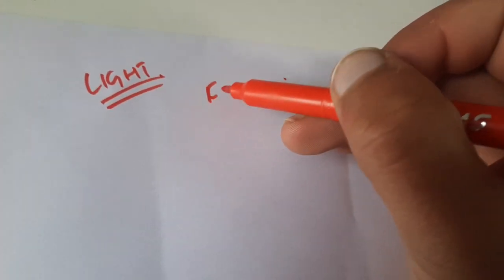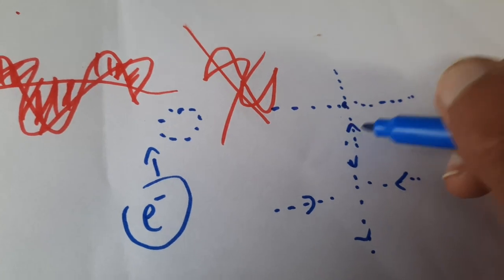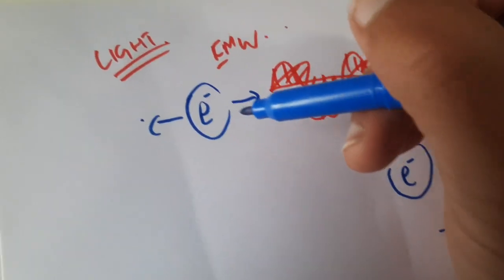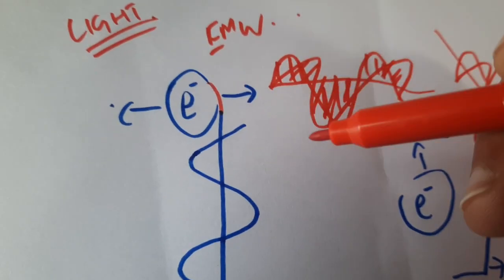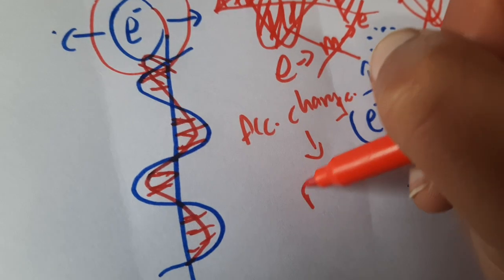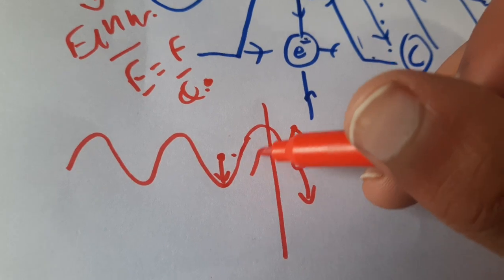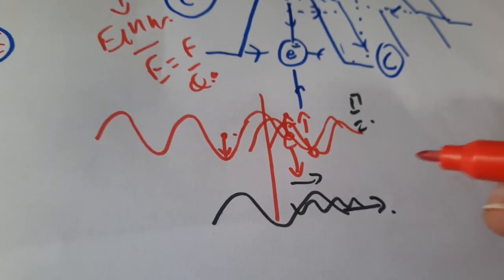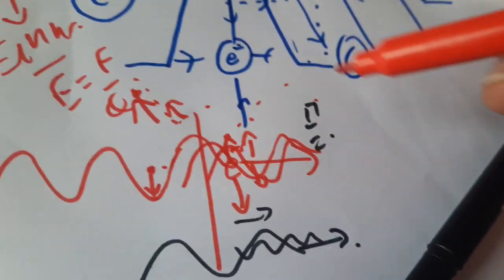Light & Refraction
Videos by 3b1b